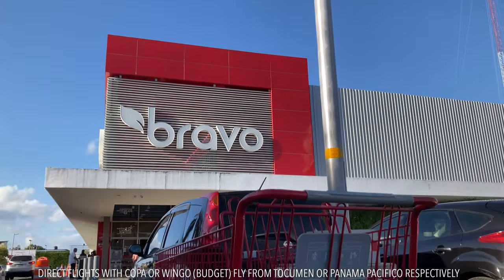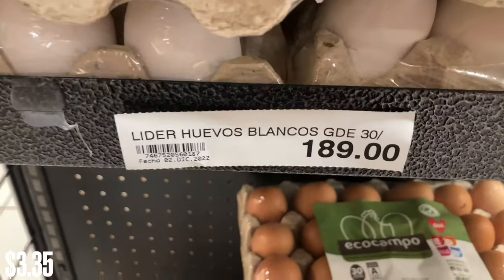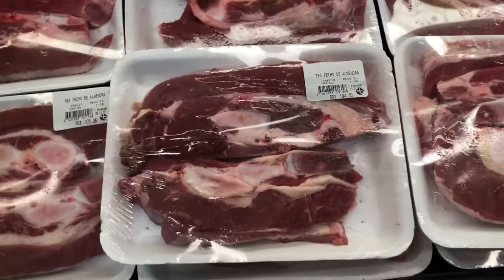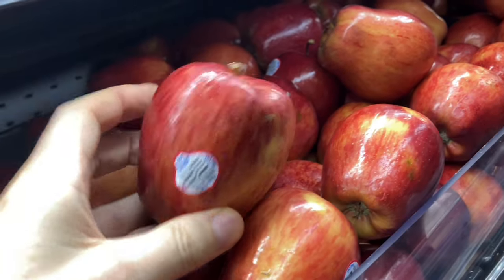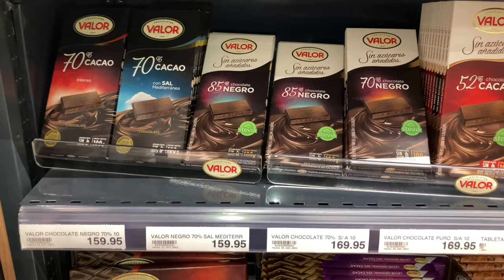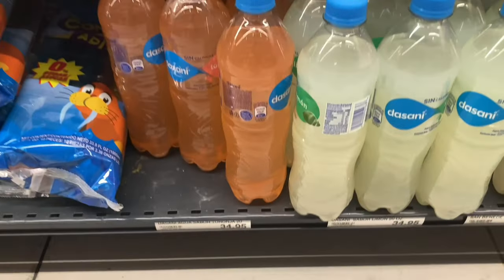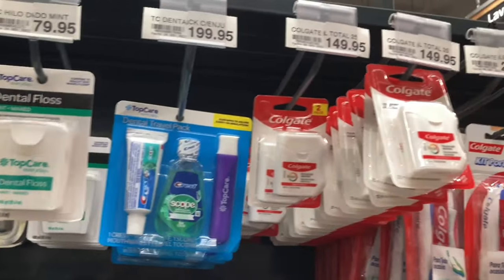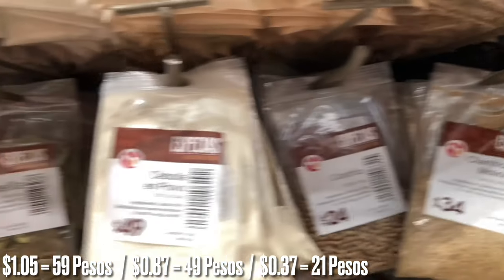How much groceries cost in Dominican Republic’s Big Supermarkets - food drink prices cost of living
Cost of living is important to know if travelling as tourist or moving to Dominican Republic as an expat. Here are the latest prices and the range of products and groceries that you should expect in supermarkets here. This should give you a good idea as an expat or tourist what your monthly food and beverages budget will be, plus a few insider tips are given in the commentary of where to get various items cheapest.

Espanol -
Cuánto cuestan los comestibles en República Dominicana 2 grandes supermercados: precios de alimentos y bebidas / costo de vida.

Es importante saber el costo de vida si viaja como turista o si se muda a República Dominicana como expatriado. Aquí están los últimos precios y la gama de productos y comestibles que debe esperar en los supermercados aquí. Esto debería darle una buena idea, como expatriado o turista, de cuál será su presupuesto mensual de alimentos y bebidas, además de algunos consejos de expertos en el comentario sobre dónde obtener varios artículos más baratos.

Italiano -
Quanto costa la spesa in Repubblica Dominicana 2 grandi supermercati: prezzi di cibi e bevande /costo della vita.
Il costo della vita è importante da sapere se viaggi come turista o ti trasferisci nella Repubblica Dominicana come espatriato. Ecco gli ultimi prezzi e la gamma di prodotti e generi alimentari che dovresti aspettarti nei supermercati qui. Questo dovrebbe darti una buona idea come espatriato o turista quale sarà il tuo budget mensile per cibo e bevande, oltre ad alcuni suggerimenti da insider sono forniti nel commento su dove trovare vari articoli più economici.

Francais -

Combien coûtent les courses en République dominicaine 2 grands supermarchés : les prix des aliments et des boissons le coût de la vie
Le coût de la vie est important à connaître si vous voyagez en tant que touriste ou si vous déménagez en République dominicaine en tant qu'expatrié. Voici les derniers prix et la gamme de produits et d'épicerie auxquels vous devez vous attendre dans les supermarchés ici. Cela devrait vous donner une bonne idée, en tant qu'expatrié ou touriste, de votre budget mensuel pour la nourriture et les boissons, et quelques conseils d'initiés sont donnés dans le commentaire pour savoir où trouver divers articles les moins chers.

Photo foreground credit Gustavo Fring